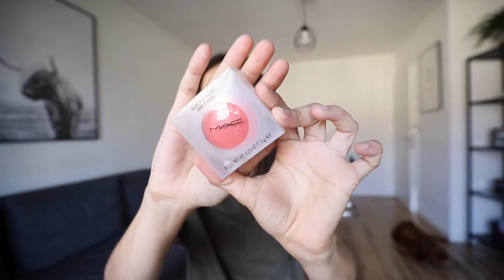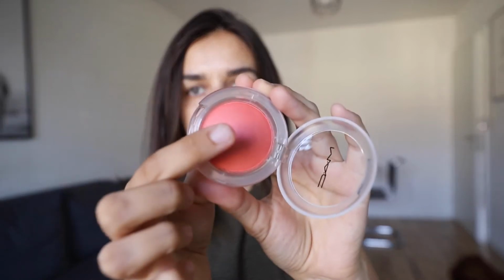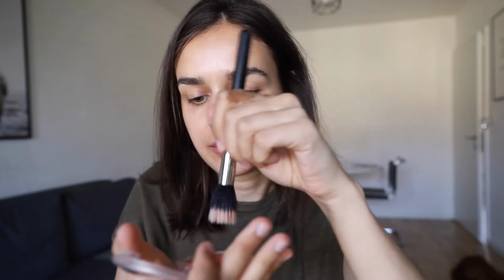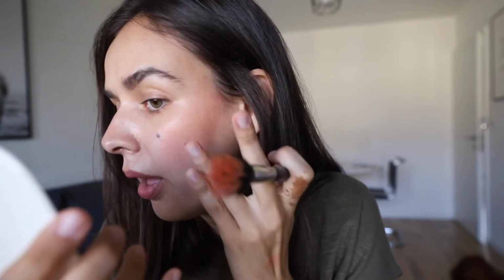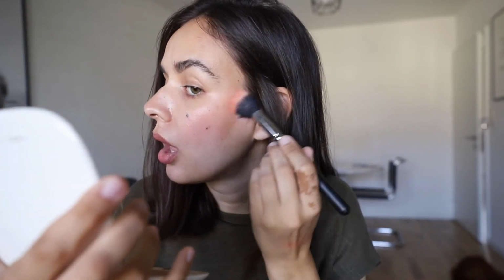First Impressions Mac Glow Play Blush in Thats Peachy | Mariya Marinova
UPDATE: the product is long-lasting but it does not blend that easily. 6/10

Hello everybody,

Today we are reviewing the glow play blush from Mac in the shade Thats Peachy. Have you tried these blushes?

Hugs,

Mariya ♡